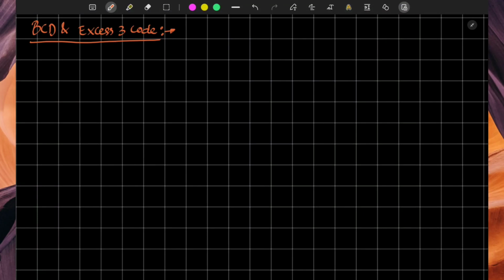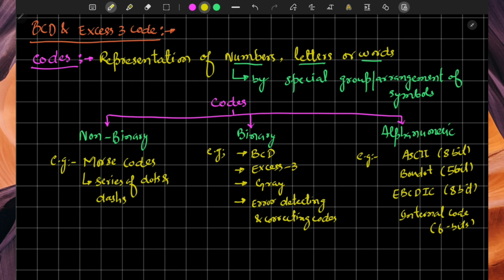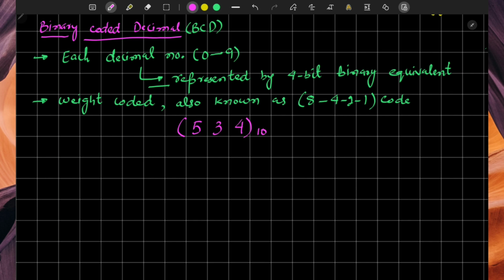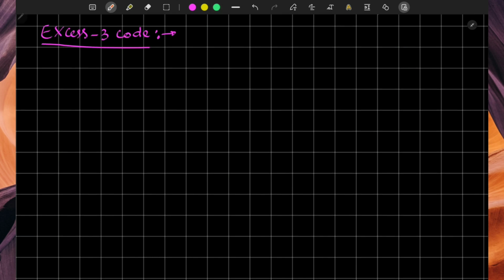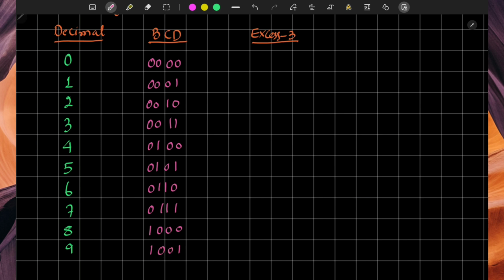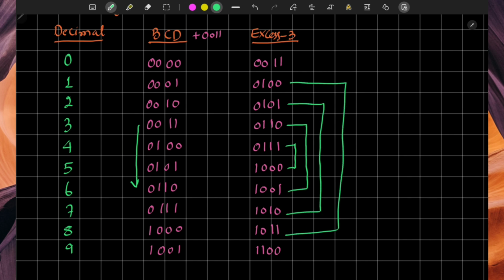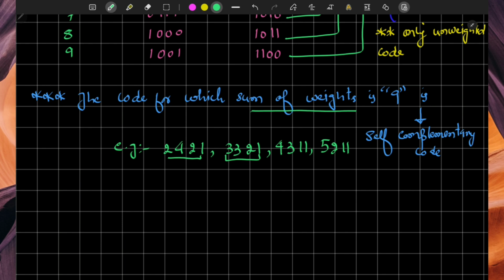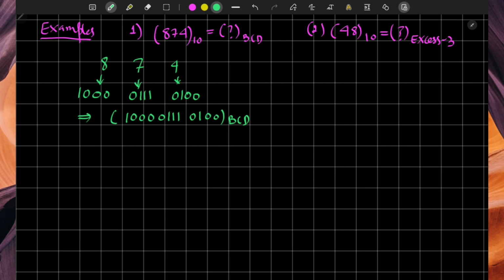08 BCD and Excess-3 codes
08 BCD and Excess-3 codes